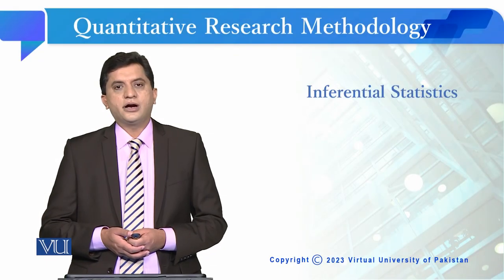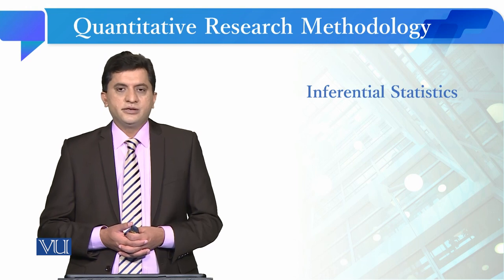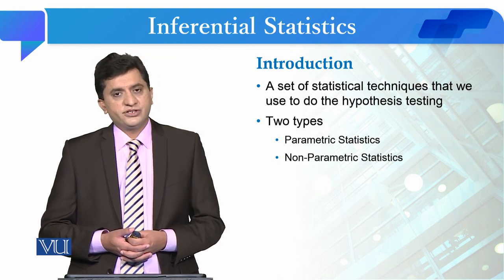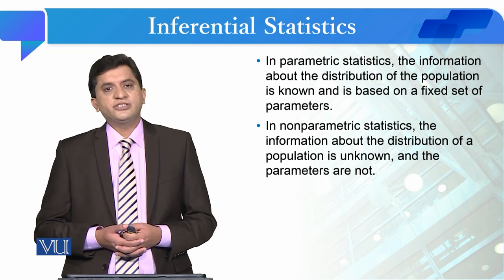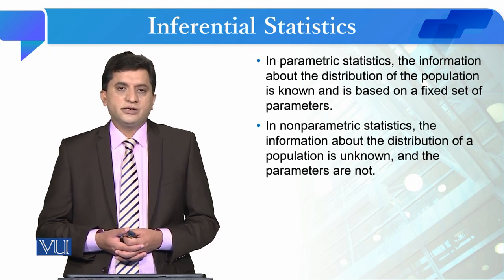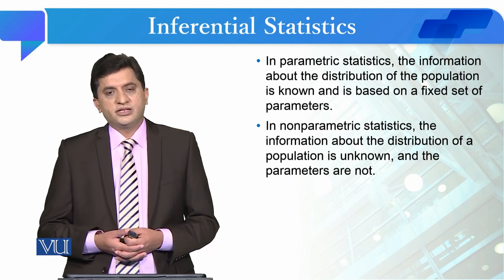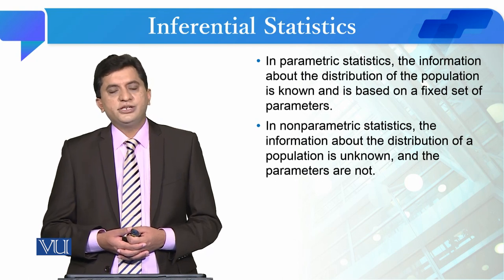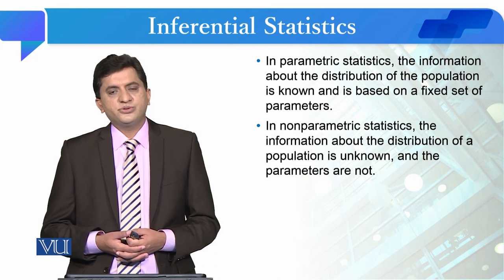Inferential Statistics | Quantitative Research Methodology |SOC509_Topic207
Topic207: Inferential Statistics
By Dr. Qaisar Khalid Mahmood